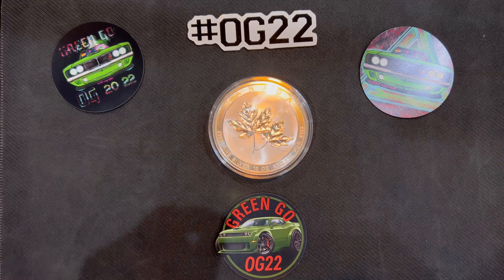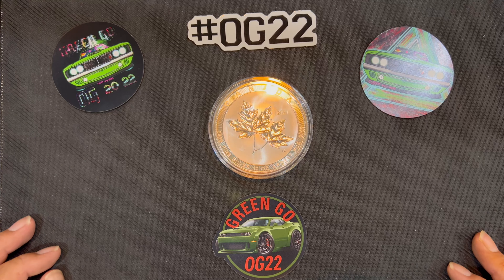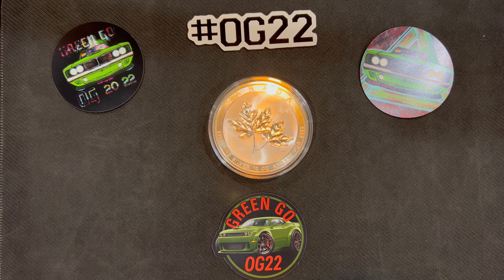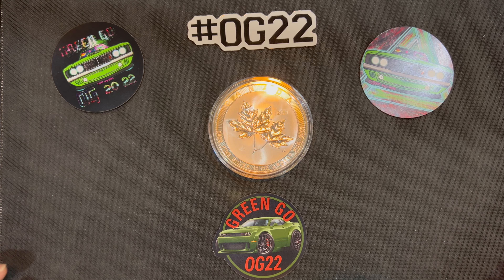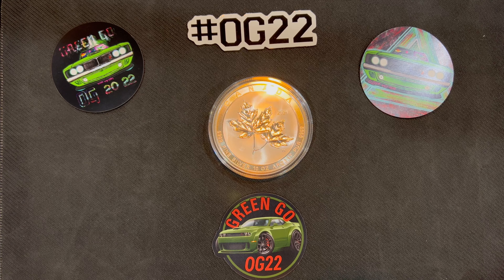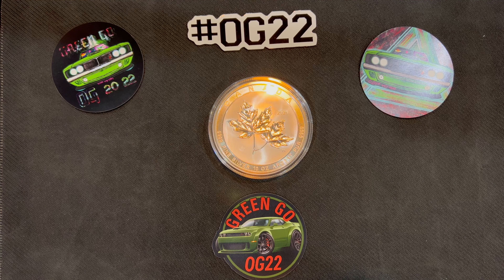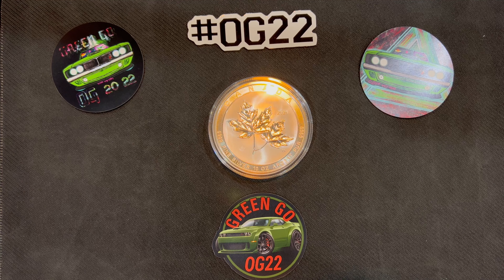2021 Royal Canadian Mint “Magnificent Maple 10oz coin.